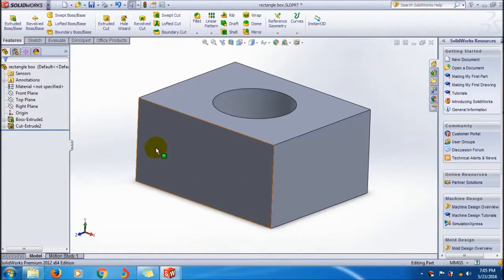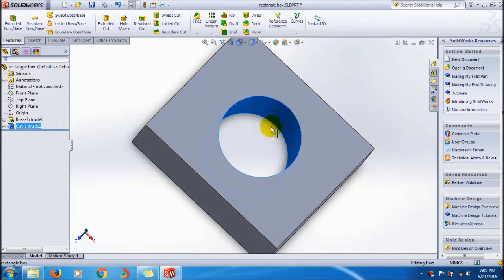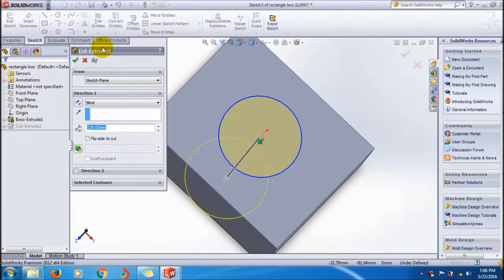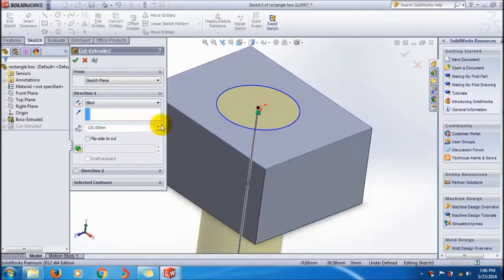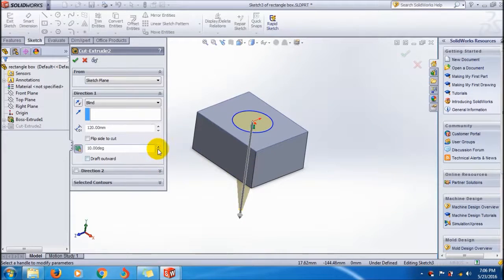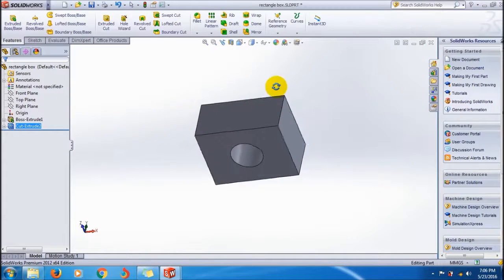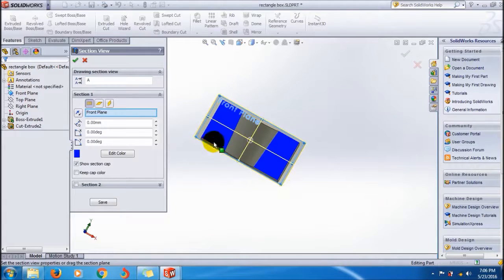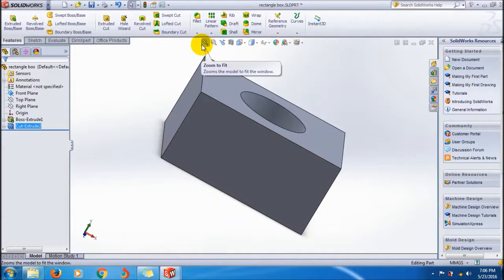Learn SolidWorks Extrude Cut Draft Inward or Outward|SolidWorks Video Tutorials for Beginners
This is solidworks video tutorial, which shows how to use the extrude cut draft inward or outward option from cut property manager. Drafting is mainly used to create slope or angled surface in the 3d model by removing some material from it. In this cut feature drafting option, the making of draft surface in the cut extruded portion by set draft angle.

That means you can get draft or tapered surface in the cut portion. The cut draft inward or outward feature can be enabled from the cut property manager and you can set the draft angle and direction of tapering either inward or outward. It is shown in very detailed manner and you can follow the same steps to apply solidworks extrude cut draft inward or outward from its property manager.

Here, I already created a rectangular box with circular hole cut in the ecnter using extrude cut feature tool. Go to “edit feature” to access the cut property manager and enable the draft tool in it.

Next step is setting the draft angle as per your design requirement and while applying the draft angle you can see the preview too. After the application of draft tool you can also see the section preview by using the section view tool from the solidworks heads up toolbar. Watch this solidworks video tutorial for seeing it in step by step how to tutorial now.

For information and Reference:-

What is Extrude Cut?

Extrude cut is feature tool which used to removal of material from solid model, by extruding a closed profile in one or two directions. This feature is located in both features command manager and solidworks menubar. Extrude cut feature tool is only applicable after creating a 3D model or design using Extrude Boss/Base tool. Its main function is removal of material from the design.

Like Extrude boss/base feature, Extrude cut also have “Cut property manager” which controls the extrusion cutting completely. In the cut property manager, you can control the direction of cut, cut extrusion length (in mm), start condition, end condition, applying draft for cut and thin feature cutting also.

Related SolidWorks Video Tutorials for Beginners:-

These how to articles and video tutorials are very helpful to learn solidworks in more depth and used as reference while studying this amazing cad software. Watch and learn it.

Some Helpful Info for Following Solidworks video tutorials for beginners are:-